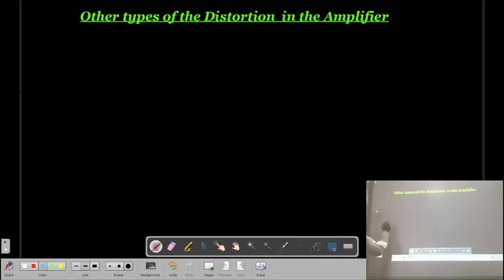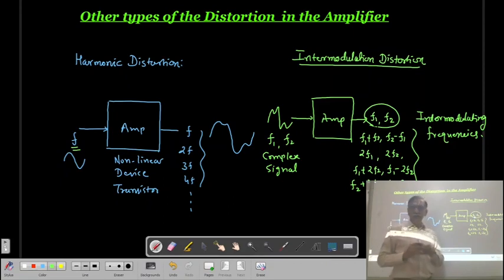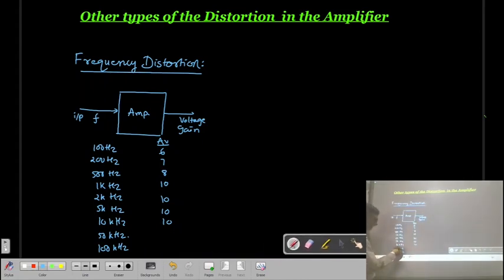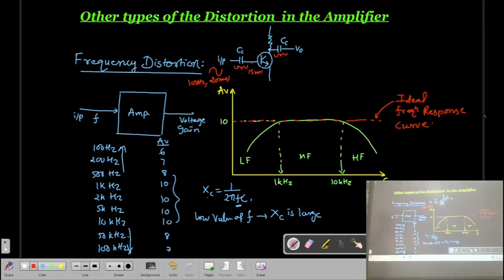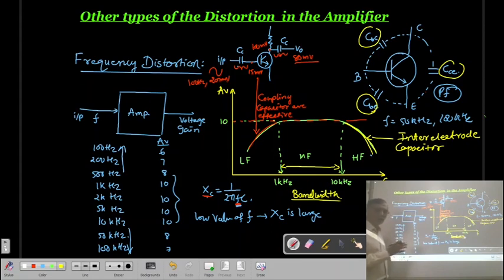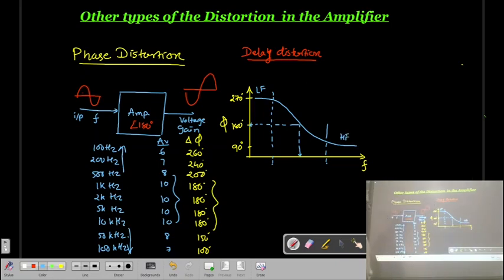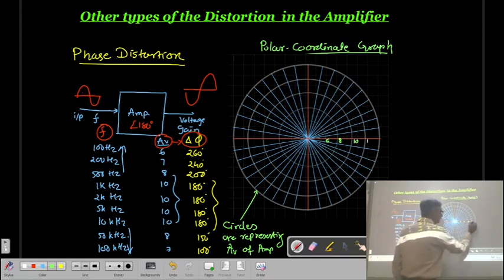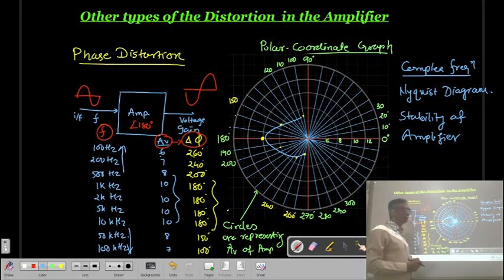Frequency and Phase distortions in the Amplifier_LECT_8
This lecture explains the intermodulation distortion, frequency distortion and phase distortion introduced by the amplifier.